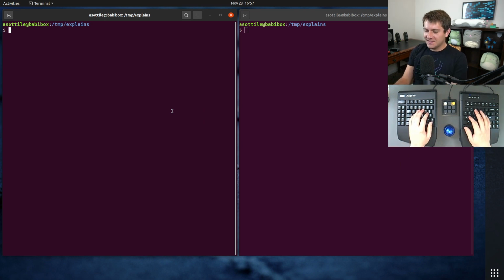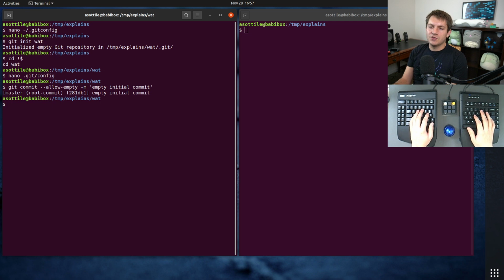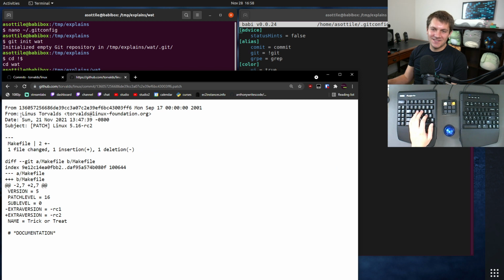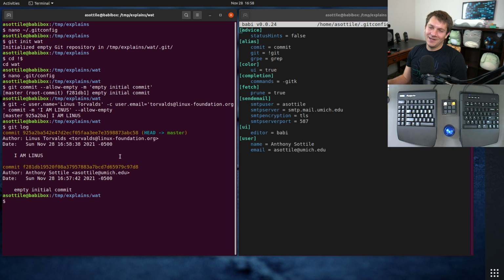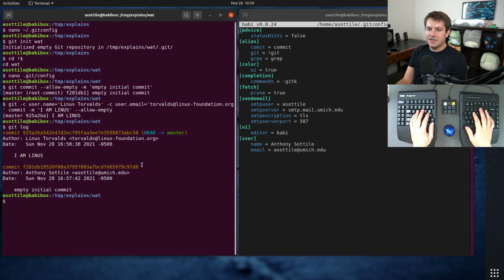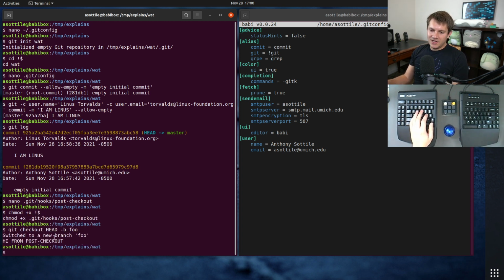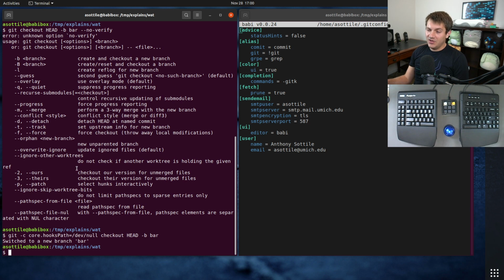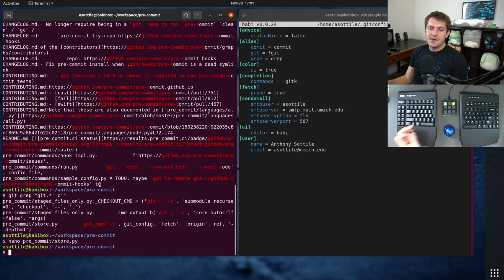git commit as someone else? (intermediate) anthony explains #373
today I show how to use temporary git configuration on the command line to commit as someone else